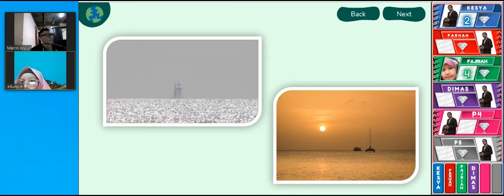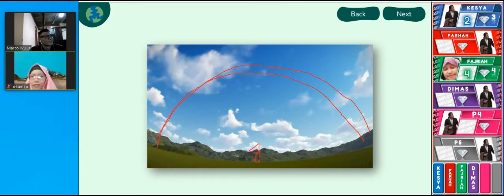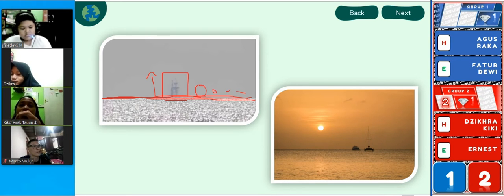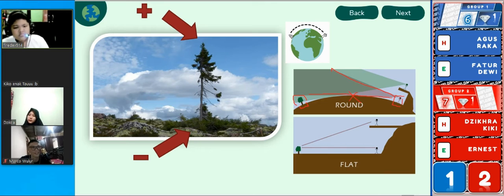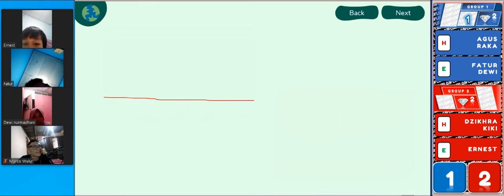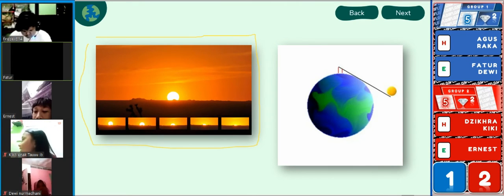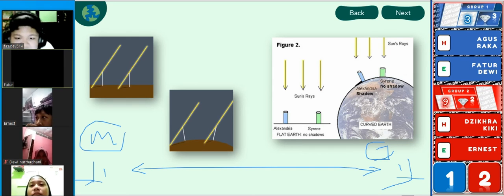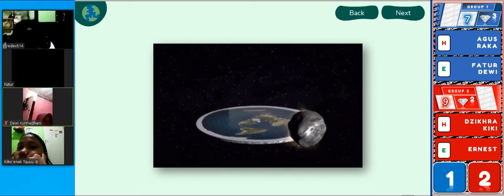ROUND EARTH PROOFS